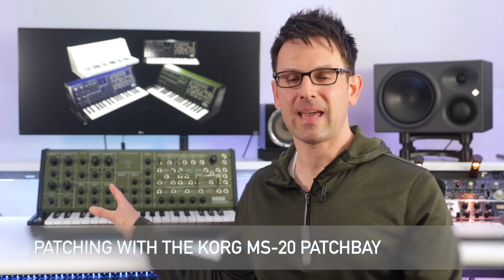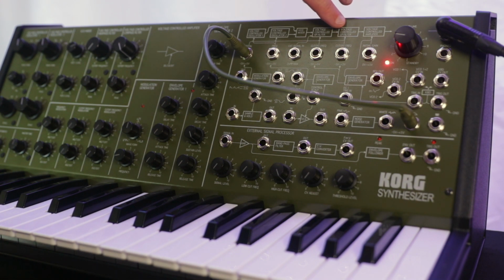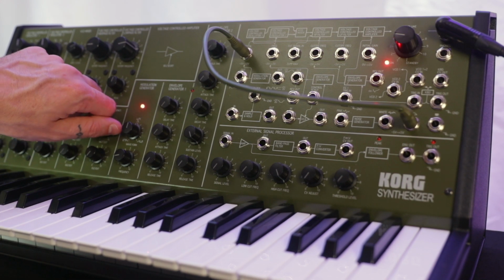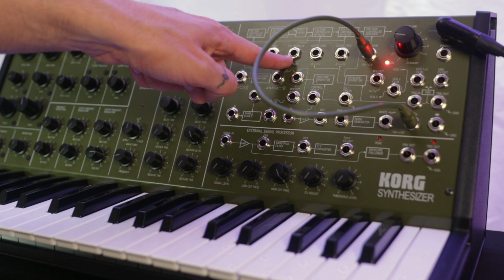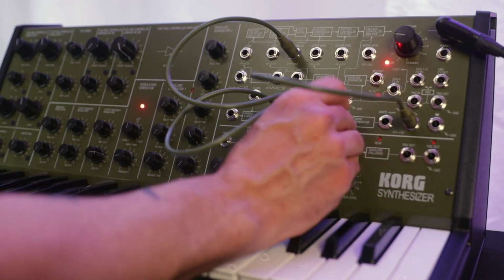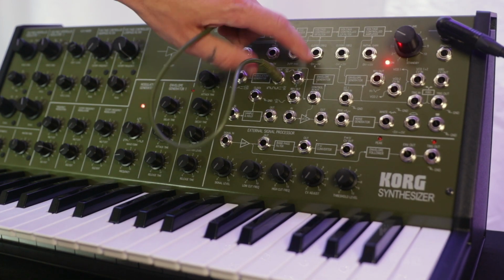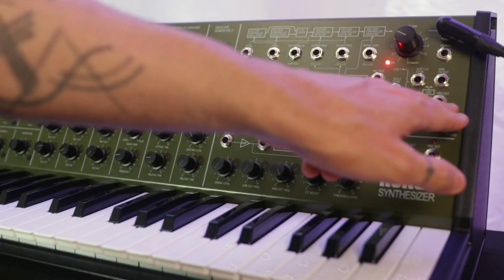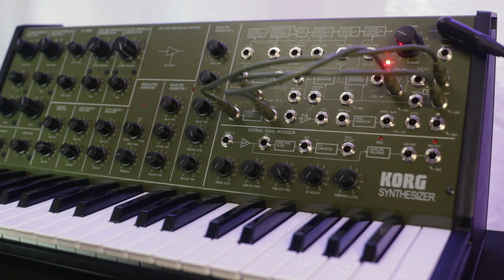Patching ⚡️ with the Korg MS-20 Patchbay 🔌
Learn how to use the Korg MS-20 patchbay in order to maximize this synthesizer's extended patching functionality. This video starts from the basics by learning the modulation wheel and momentary button and works all the way up to creating a duophonic synth out of the MS-20.